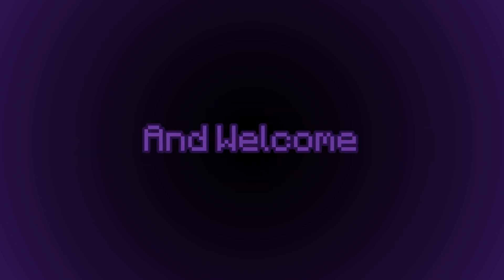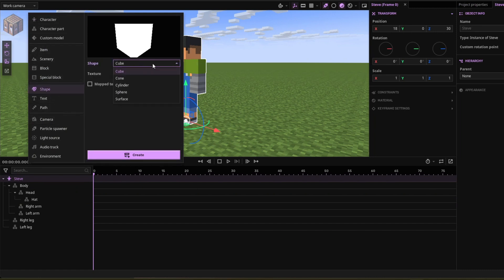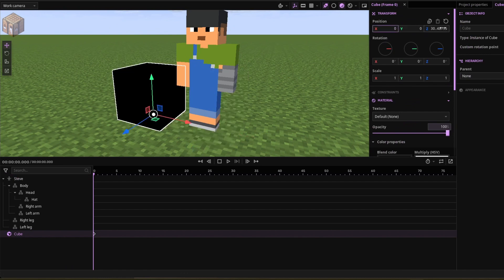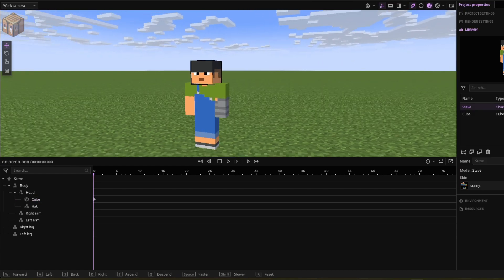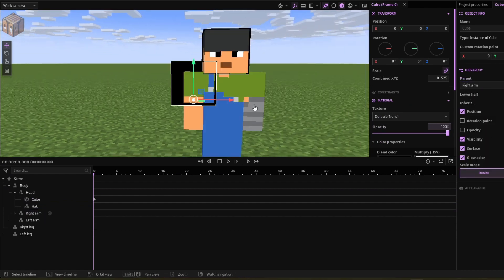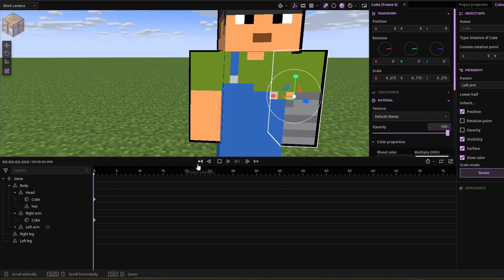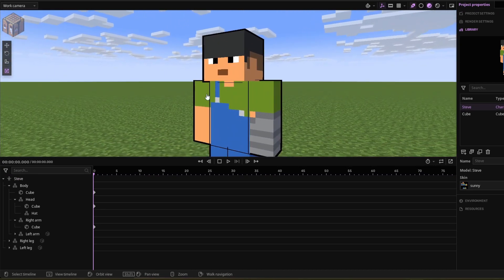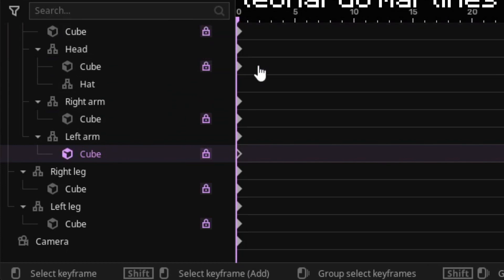How To Make a Cel Shade Rig In Mine-Imator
In this tutorial I show you how to make a cel shade rig in Mine-Imator.